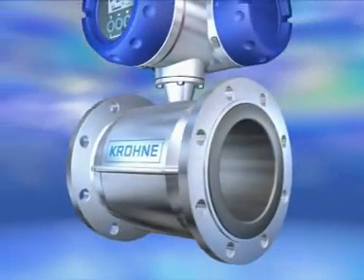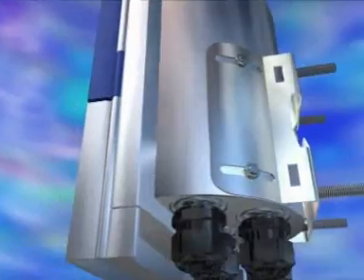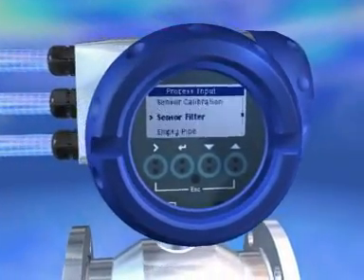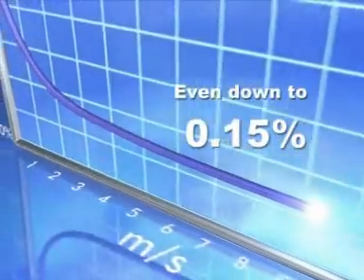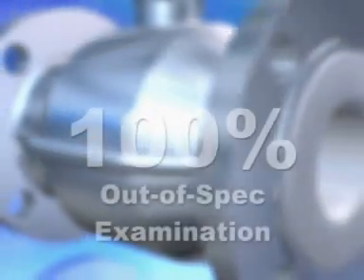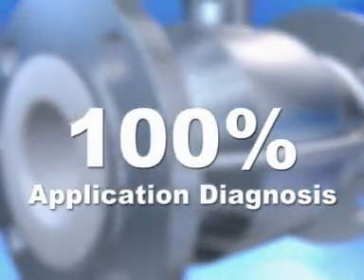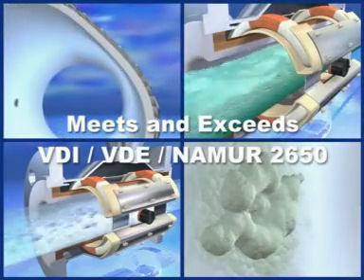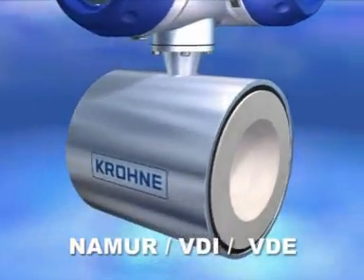Electromagnetic flow metering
This video uses animations to show how an electromagnetic or magnetic inductive flow meter works